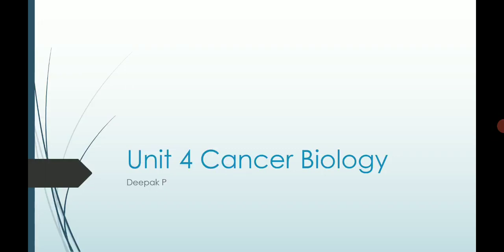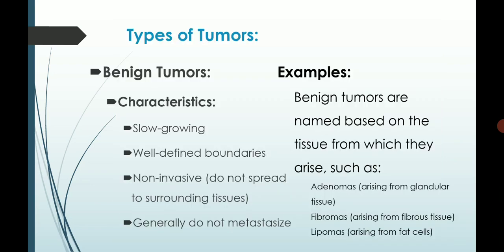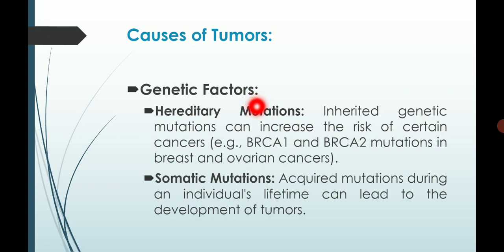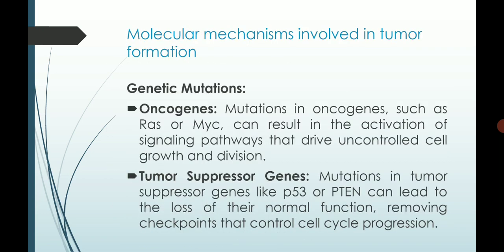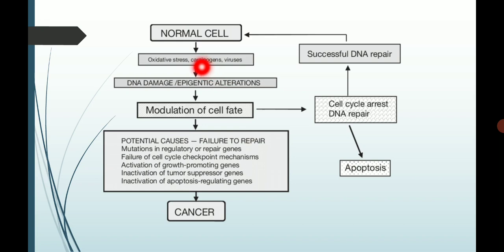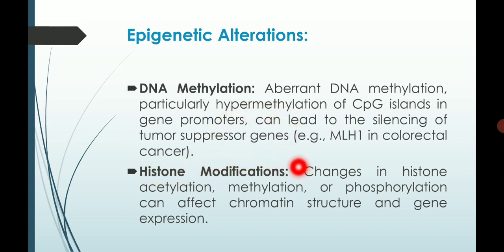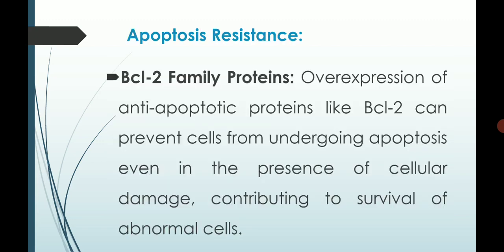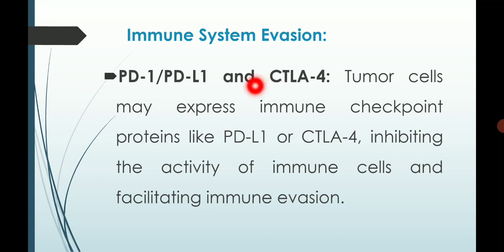Cancer Biology | Important Topic in Medical Biotechnology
Dear Students,
In this video, I have explained the fundamental process of cancer formation and its types. Cancer is an abnormal form of cell growth due to various factors. All the possible factors, environment, lifestyle; chromosomal aberrations and genetic factors, food style were introduced in this concept. Beginners in the life sciences field can find the importance of this video. I hope the provided information in this content is useful for the undergraduate and post-graduate levels.